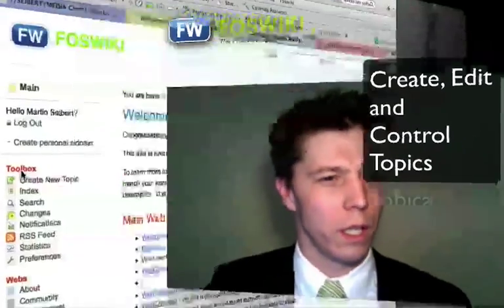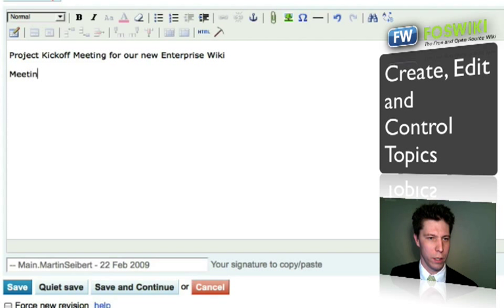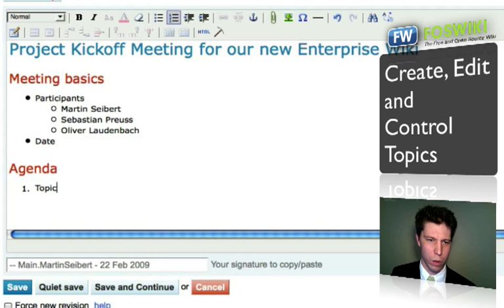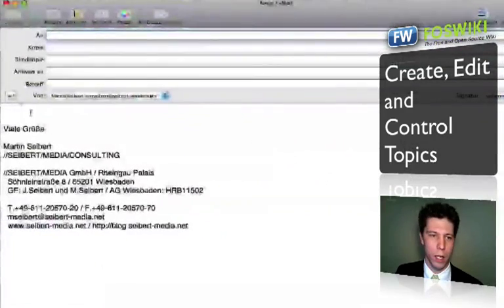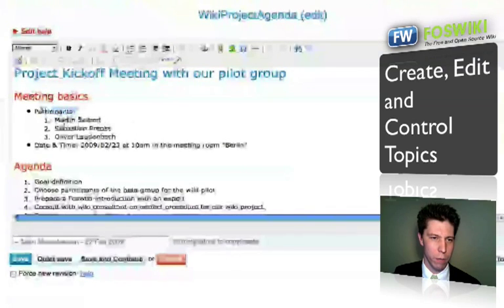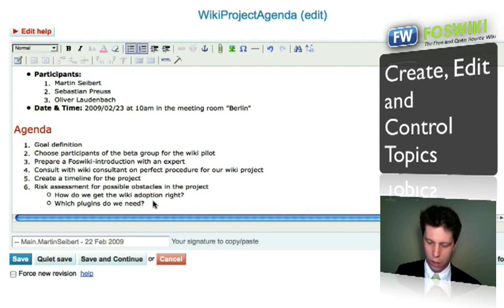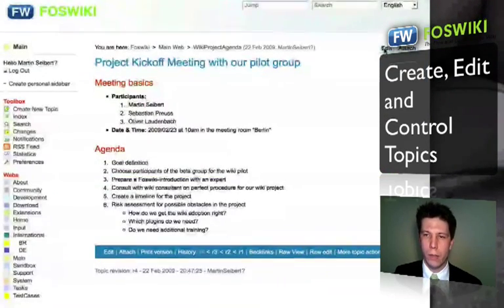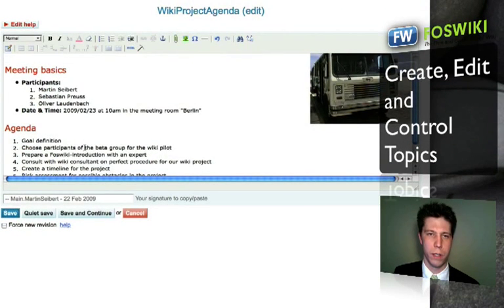Foswiki Tutorial on how to create, edit and control a new topic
In this short video-tutorial you will learn how to create a new wiki page, edit it and control its changes on Foswiki.